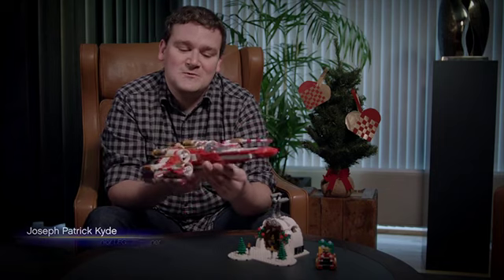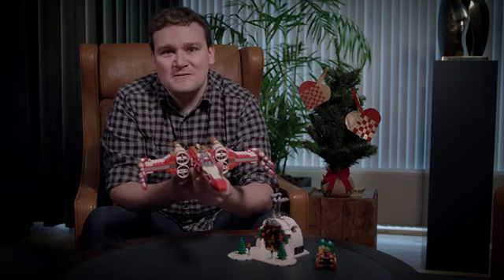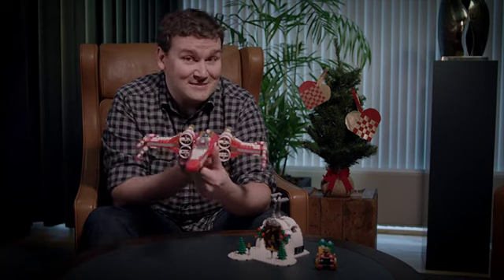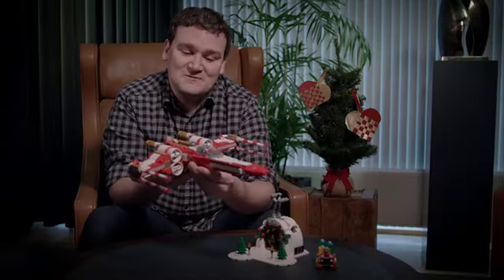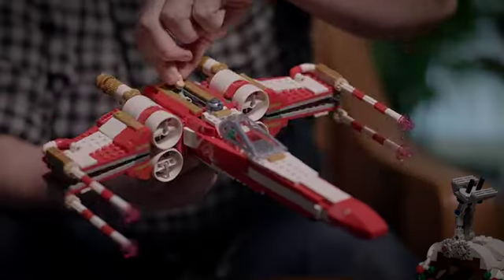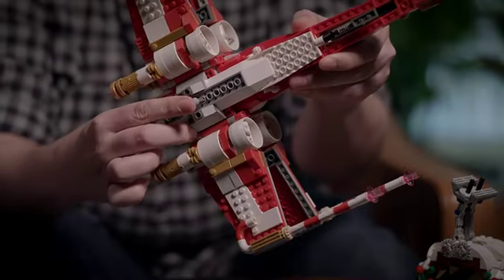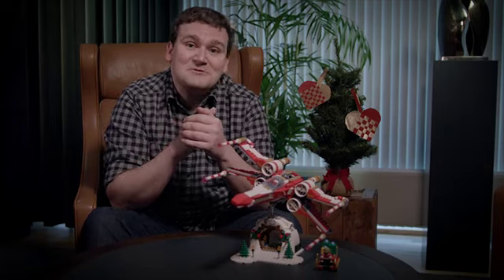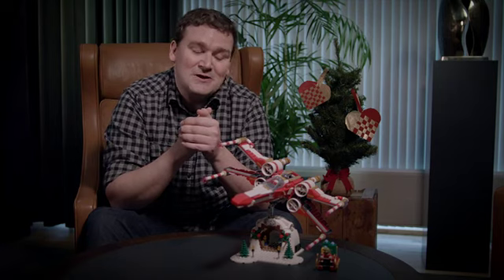LEGO Star Wars Yuletide Squadron Xmas-Wing (4002019) - Designer Video (HD)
Senior LEGO Designer Joseph Patrick Kyde taking us on a behind the scenes look at the X-wing model itself.